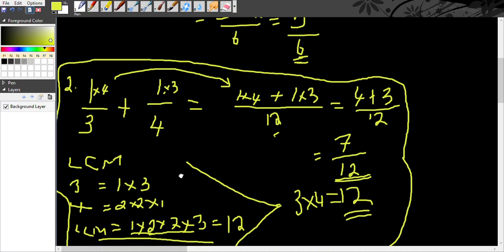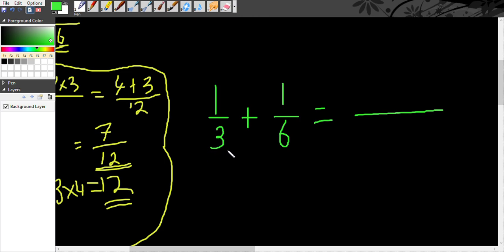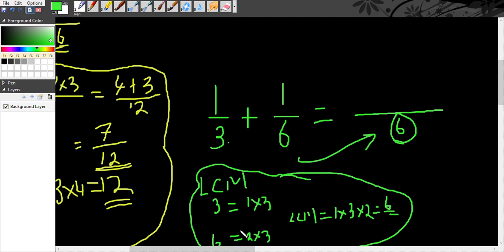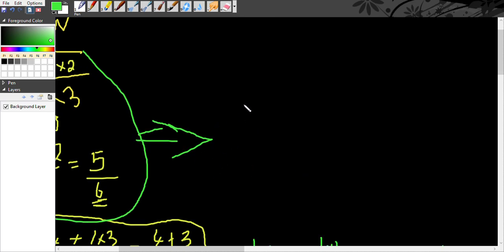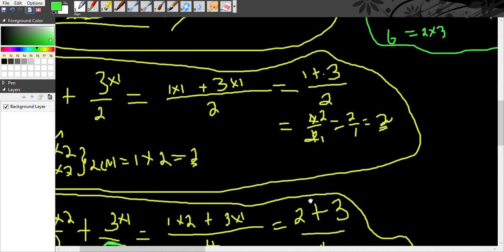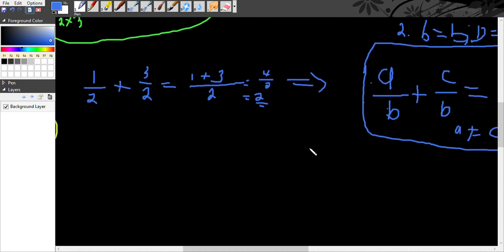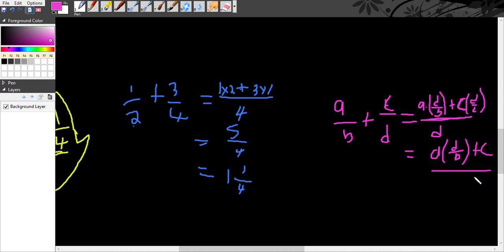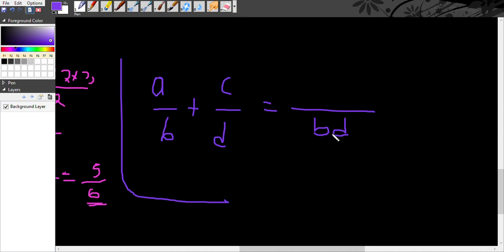Adding Fractions part 2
The video takes one through the most  basic addition of fractions. If you want to learn how to add fractions this is your video... For those having difficulties with addition of fractions, this video may be able to assist. I trust you will find this video very helpful.